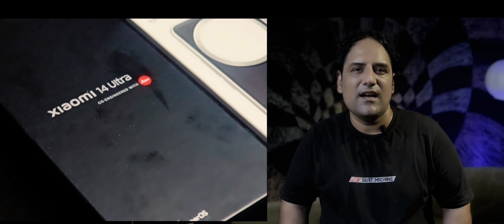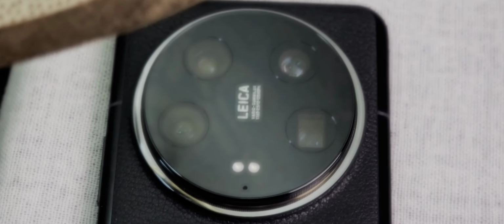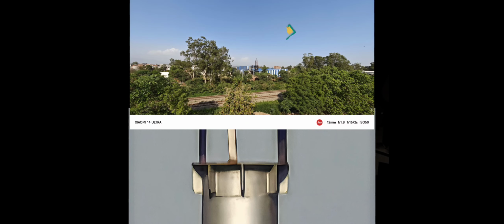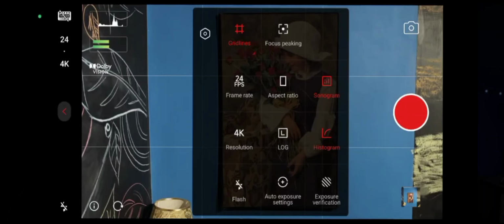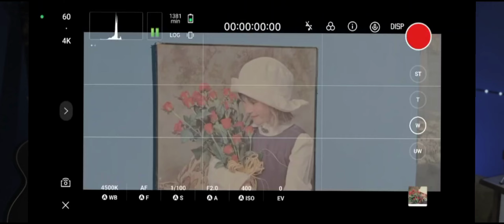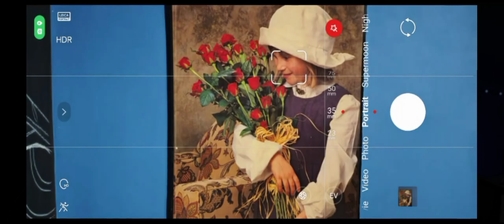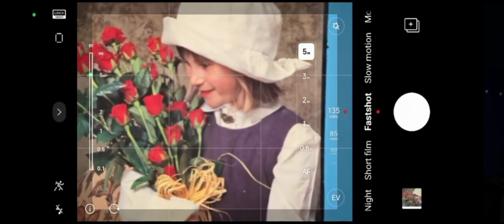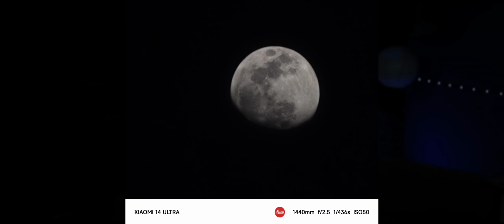Xiaomi 14 Ultra Quick Camera walkthrough